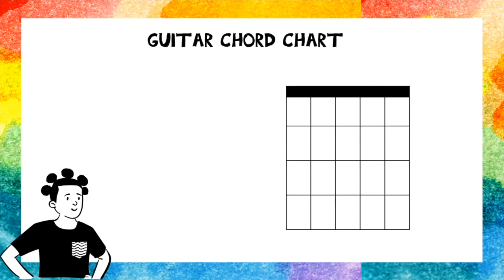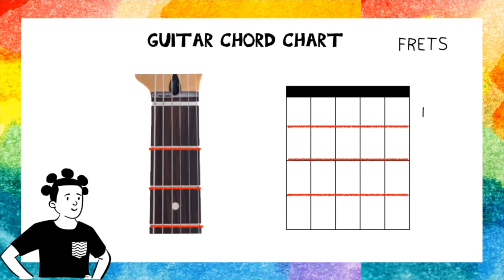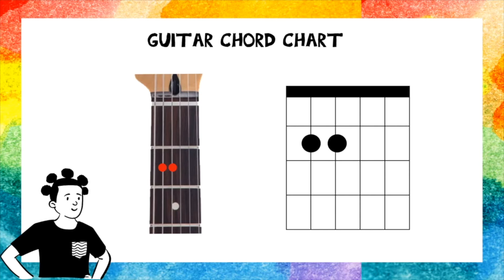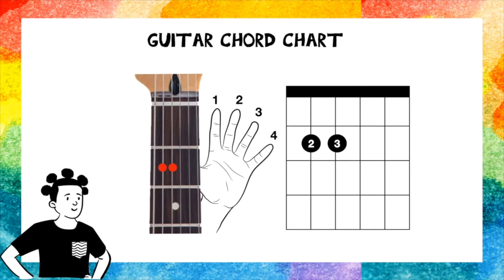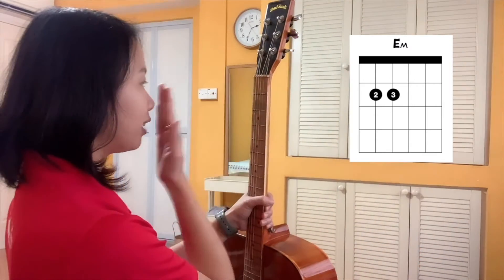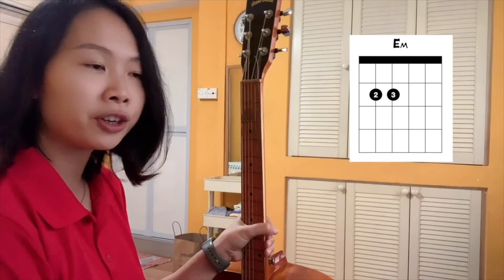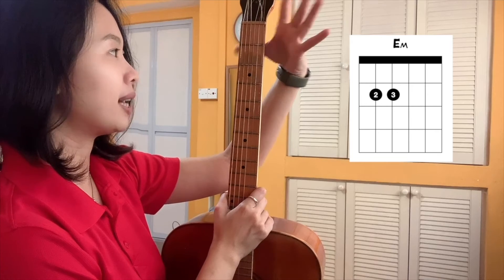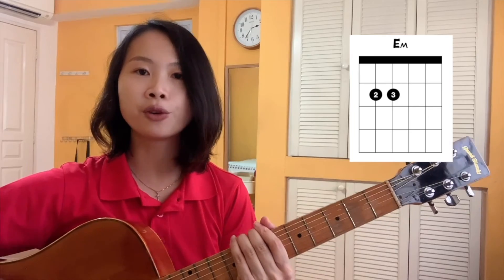How to read a guitar chord chart diagram - The Easy Way (Guitar Lesson 2)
In this video, I'll show you the easiest method to read the guitar chord chart and figure out how to place your fingers correctly. A lot of people struggle with guitar chord charts, but I believe this guitar tutorial will help you learn how to do it quickly. It's actually easy once you learn the trick.